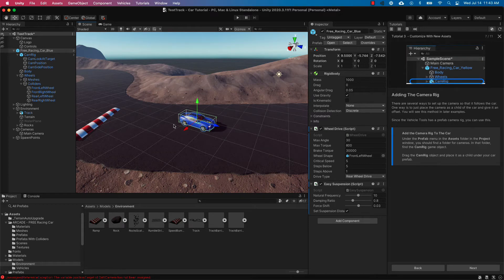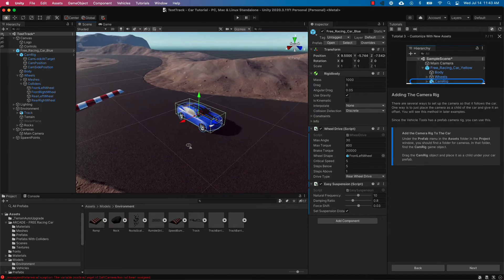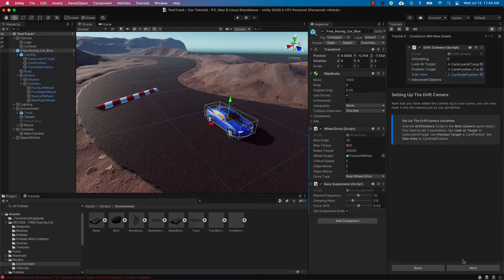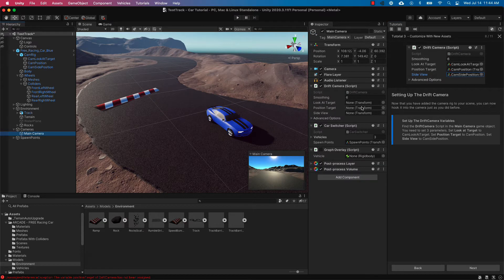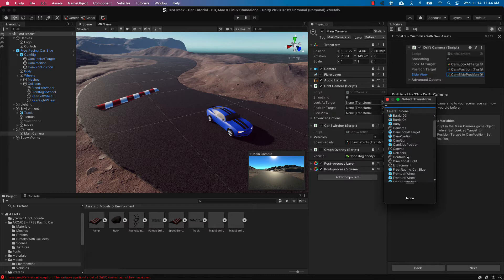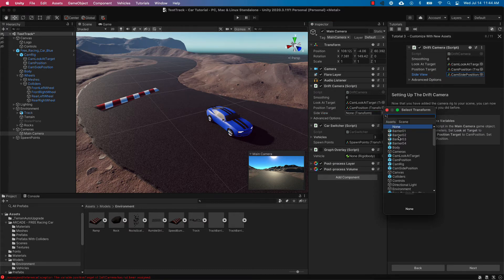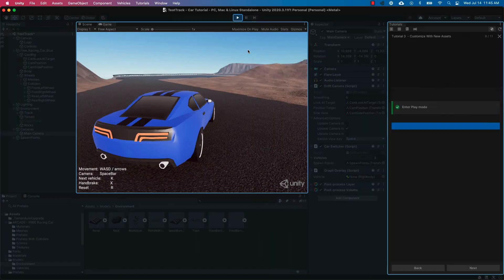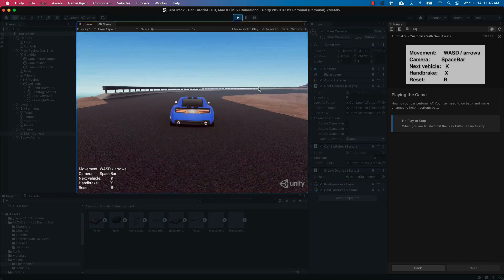Using Prefabs and Cameras in Unity Demo